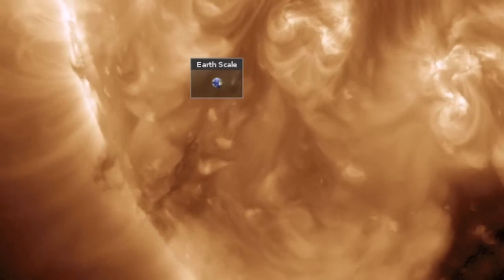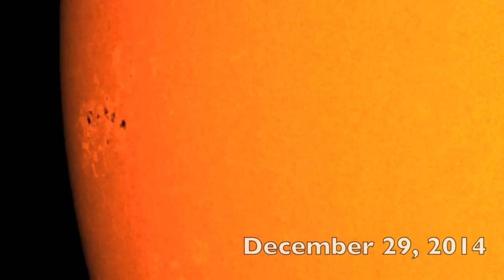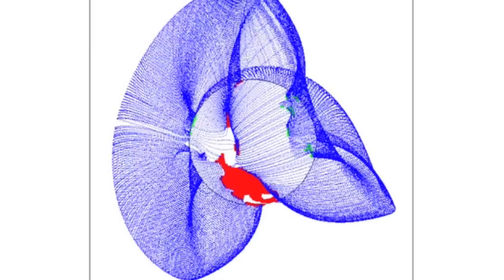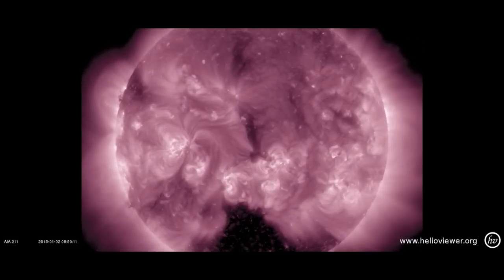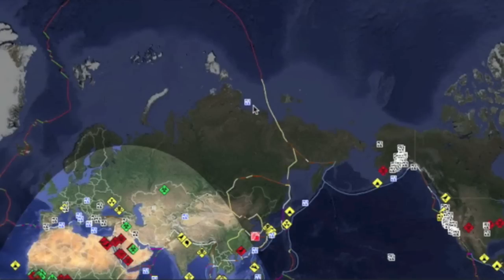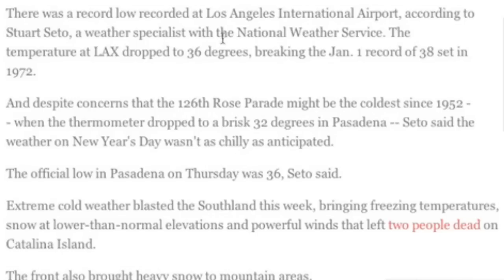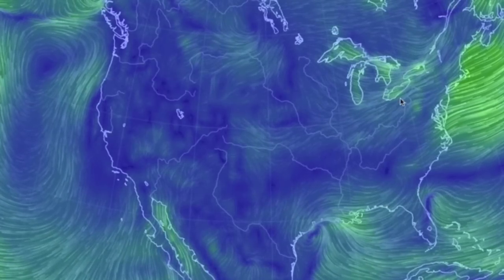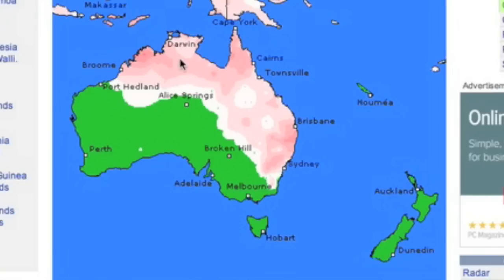West Coast Quakes, Delta Spot | S0 News January 2, 2015